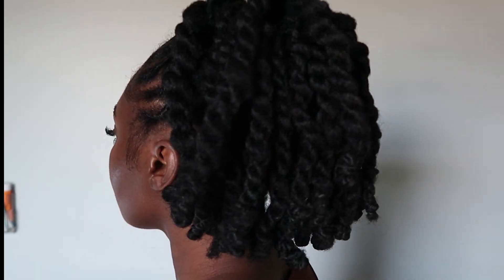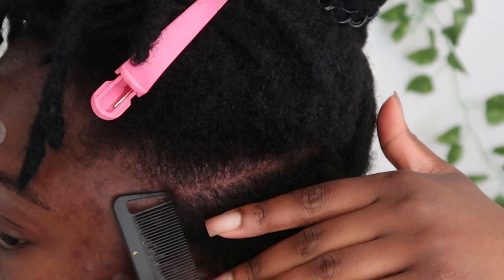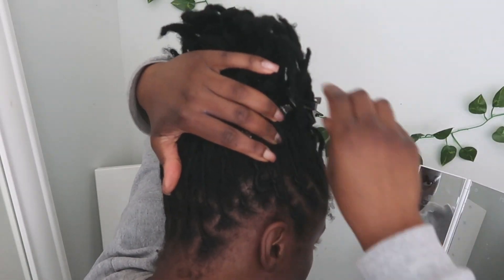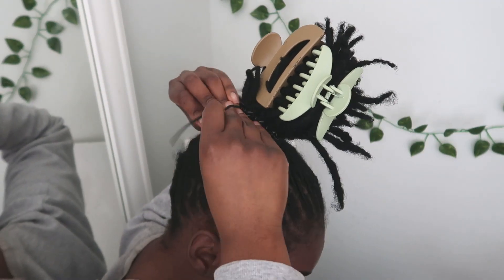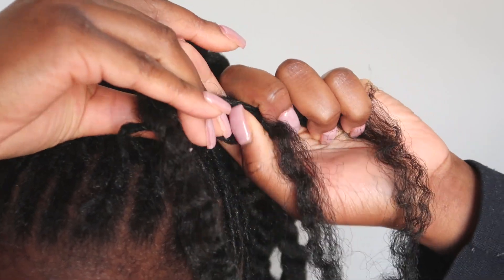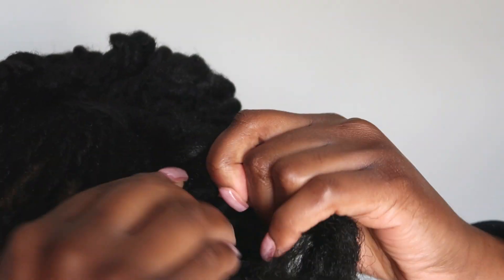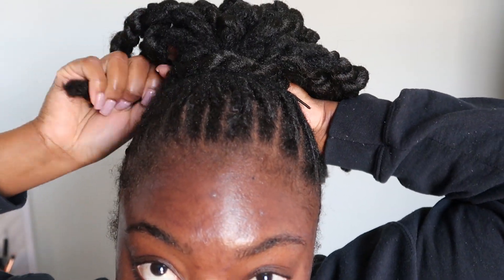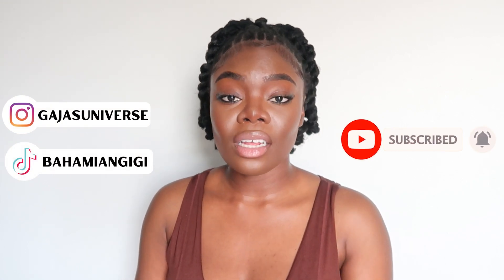Two-Strand Twist Ponytail | Loc Hair Tutorial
Ha'd go biscuits?